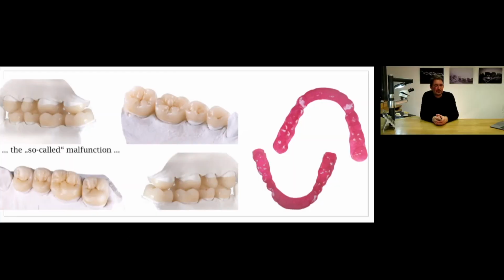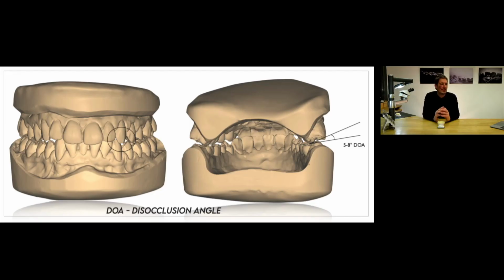Slavicek functional concept in dentistry webinar - Teaser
A brief insight into the webinar about the Salvicek occlusion concept. Part 1 of 5 deals with topics such as: disocclusion angle, occlusal plane, sequential guidance and all the necessary terminology of the concept. If you are interested in the full lecture